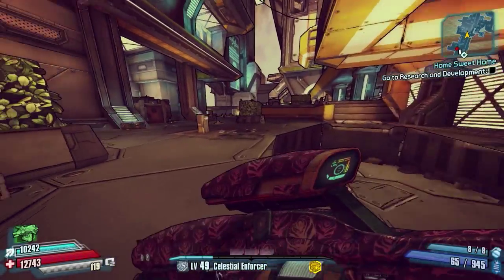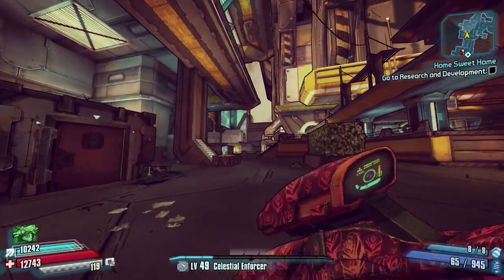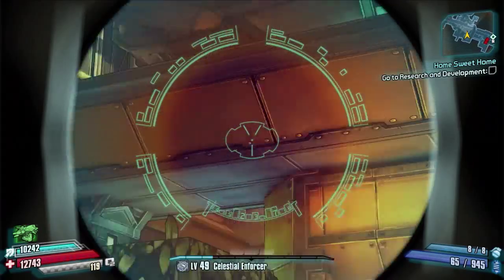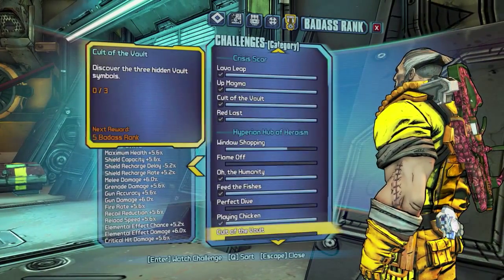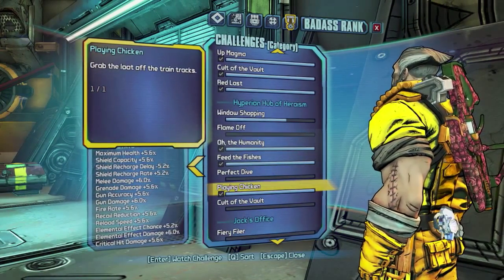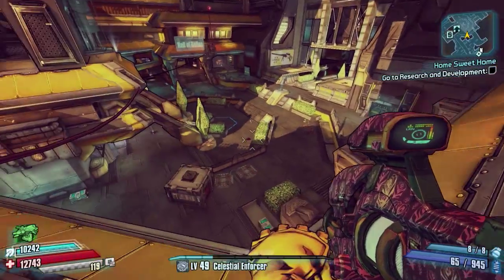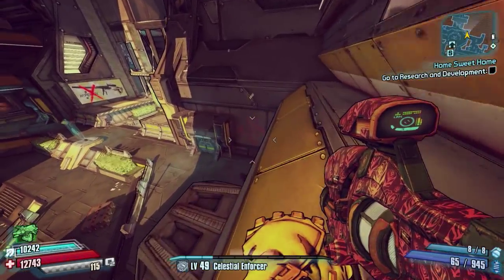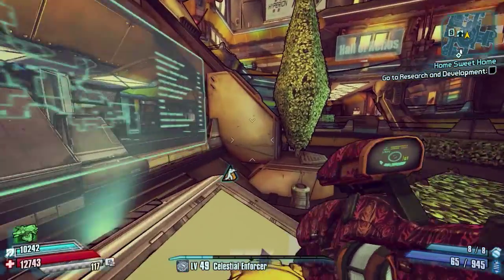Borderlands The Pre Sequel | Badass Rank Guide | Playing Chicken | Hyperion Hub of Heroism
Welcome to another Badass Rank Guide

Today I'll Be doing the "Playing Chicken" Challenge in Hyperion Hub of Heroism in which il show you exactly where to find the Train tracks and where to find the loot you need to grab for this challenge.